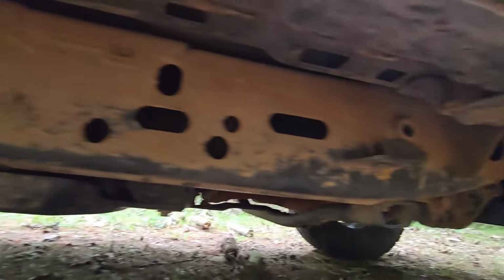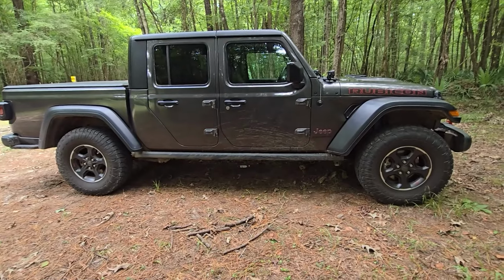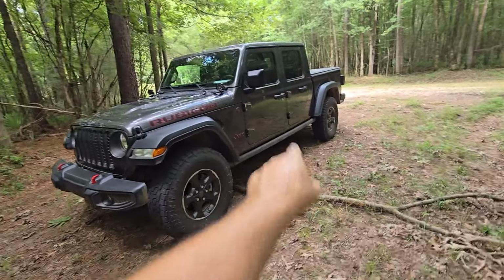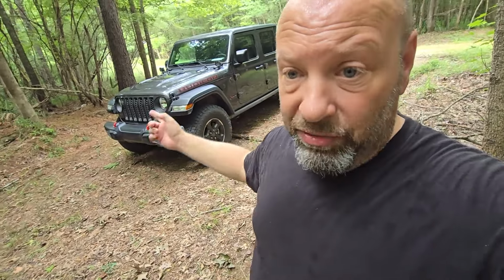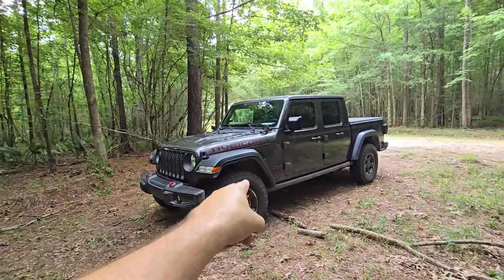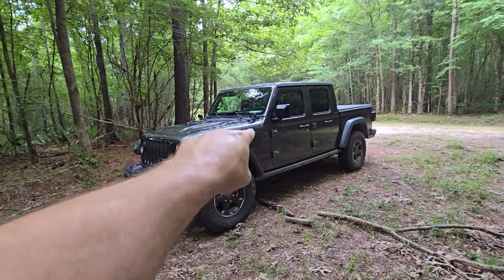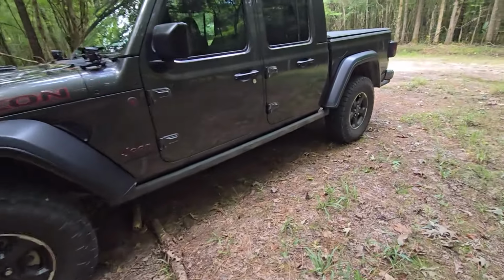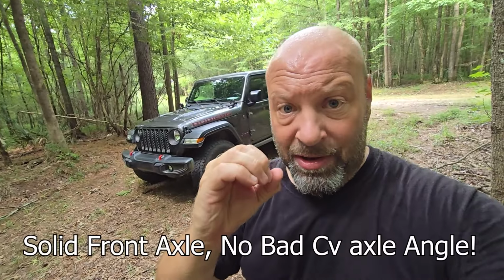Gladiator Break Over Angle - Does It Really Matter? And Easy To Fix If It Needs To Be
Great off road accessories:
30 Foot Cables I used